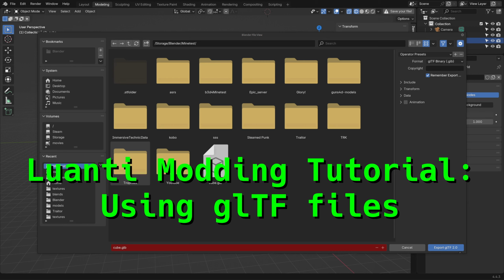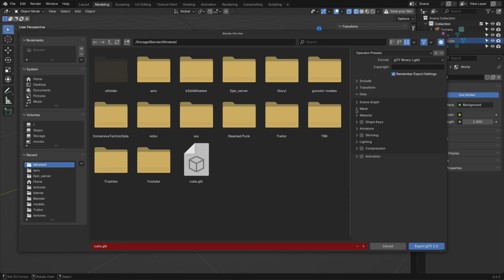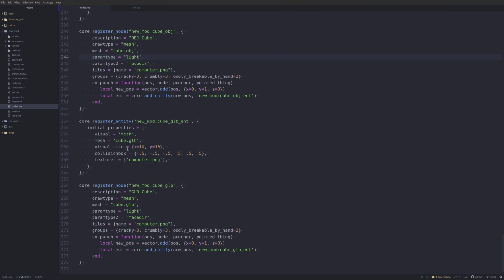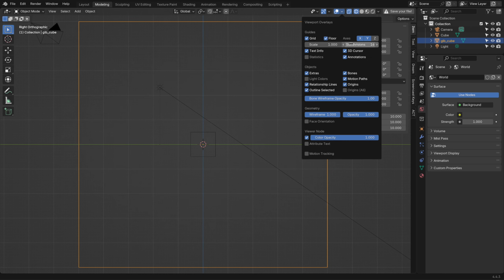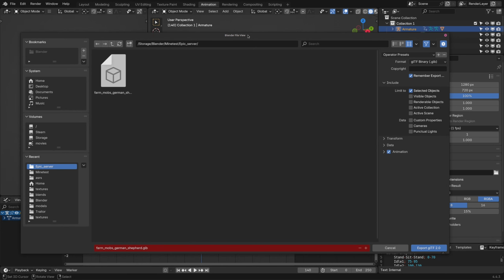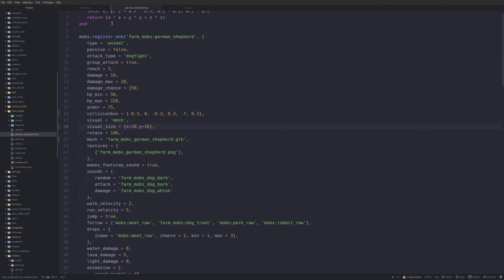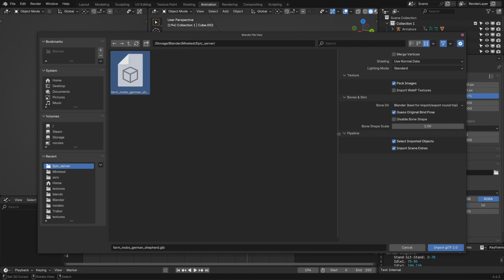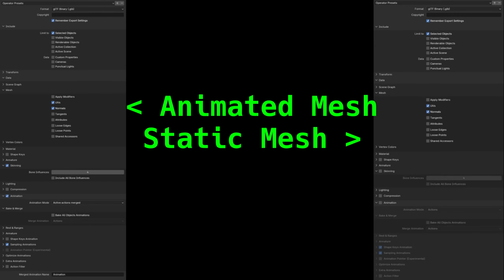Luanti Modding Tutorial: Using glTF files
Do away with antiquated file formats and export your animated meshes in glTF format for better support and potentially smaller file sizes.